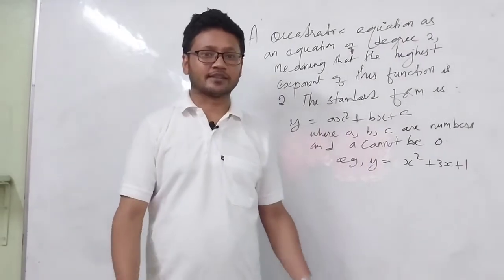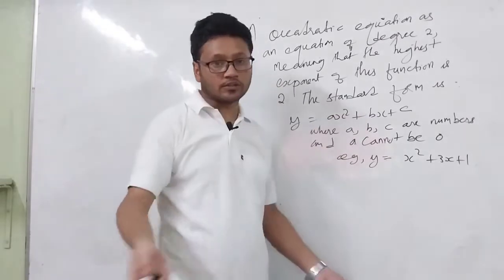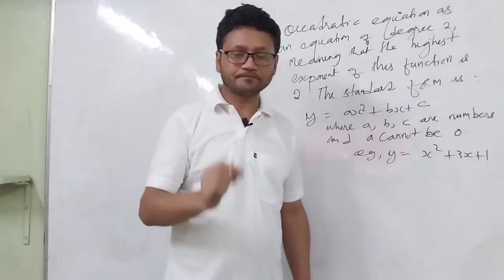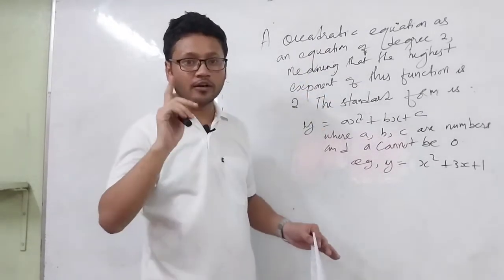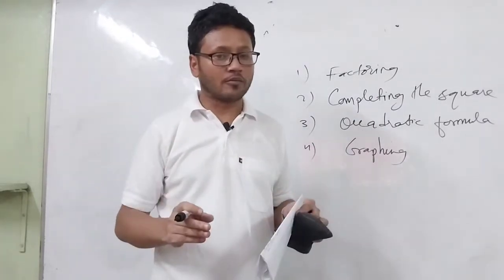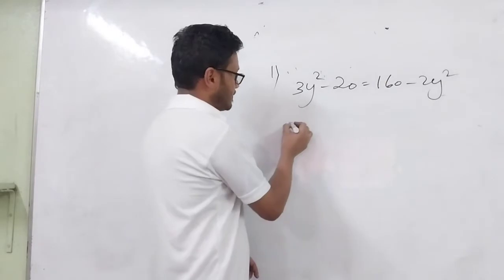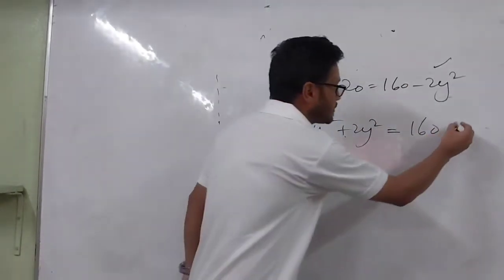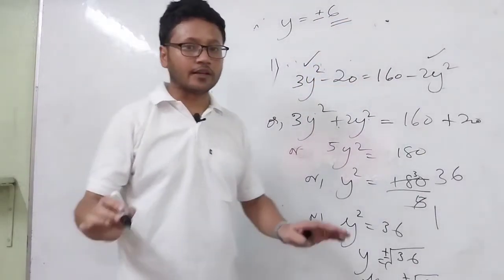Basic concept of quadratic equation with solve//part-1//Learn with Diwas//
This video  comprises basic concept of quadratic equation. In this section important points and brief history of quadratic equation is clearly explained and one quadratic equation question is solved.It is very helpful to students and those  are interested  in mathematics. So I believe that you all are watching my videos regularly and I inspire you all to subscribe my channel learn with diwas.Please share this video to your friends and everyone so thatnthey will also get benefits.This is the part 1 video the next part will be uploaded very soon.So pls subscribe and press the bell icon also so that you get the notification of my next all videos.